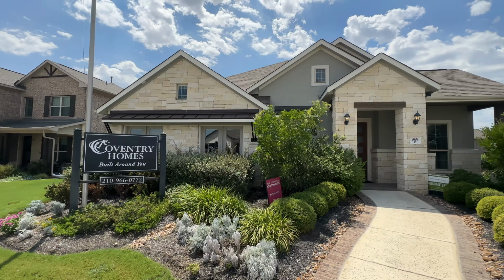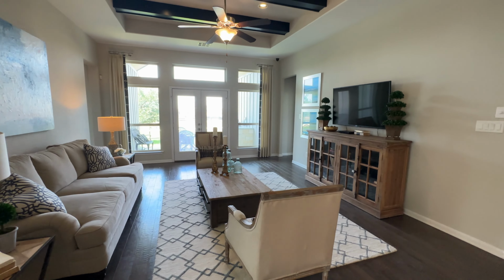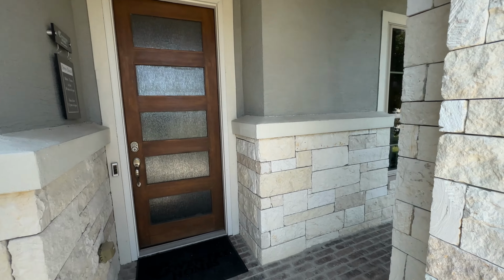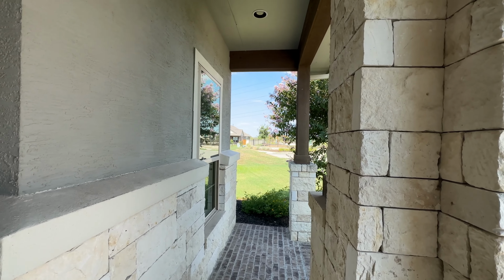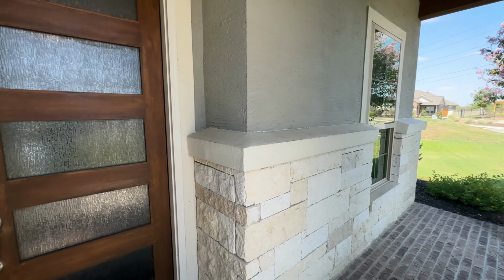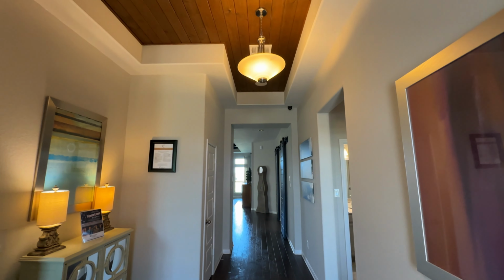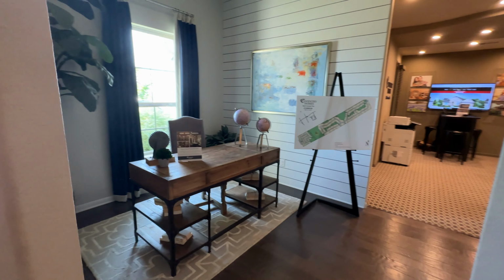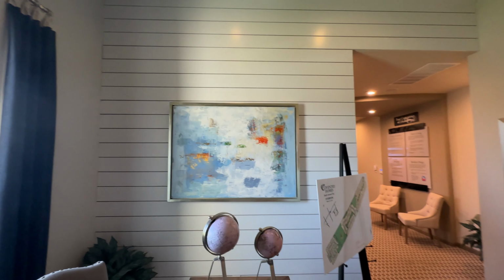New Cibolo Texas Home For Sale, Tour Coventry Homes Calvert Floor Plan at Foxbrook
Today we are taking a look at this amazing new construction home for sale in Cibolo Texas by Coventry Homes. This home starts at a price of $499,990 and is offered in other neighborhoods around San Antonio Texas.

This home features a 3 car garage, a home office, a flex room, and a dining room, all on ONE floor!

🤔Want to talk about buying a home in San Antonio? 🤠

👋 Brock Bremmer, Lic# 747087

🏆 Brokered by: eXp Realty, LLC, Lic# 603392

Preferred Partners
🏦 Lender Partner:

🔎 Sources
Niche, Wikipedia, TravelTime, Census, Real Estate Commission, SABOR